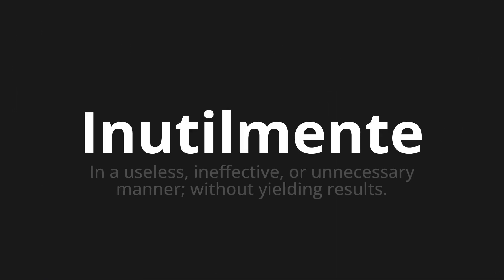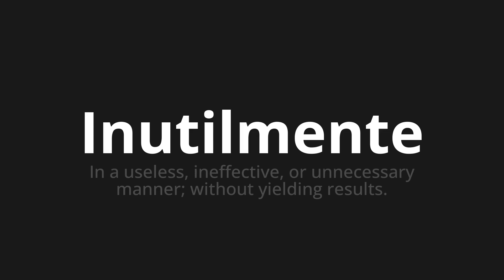How to pronounce Inutilmente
Master the Pronunciation of 'Inutilmente Which means unnecessarily' - which means : In A Useless, ineffective, or unnecessary manner;Without Yielding Results. 📝 with @PizzaPronunciation 🎓🗣️ - [Your Guide to Italian]

Learn to pronounce 'Inutilmente' perfectly in Italian with our easy and engaging tutorial by @PizzaPronunciation! 📖📽️ In this comprehensive video, we provide you with native speaker examples 🗣️👂 and phonetic breakdowns 🎵 to ensure you get the pronunciation just right.

How to say Uselessly in Italian